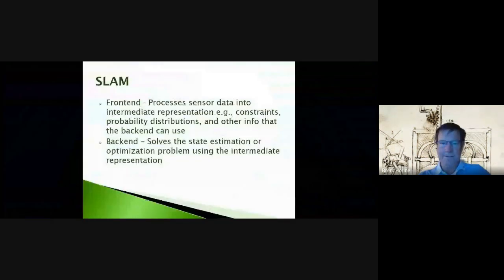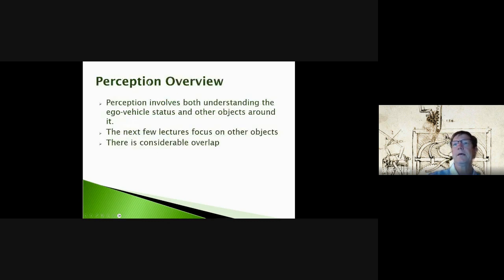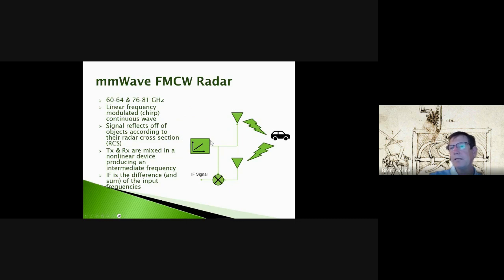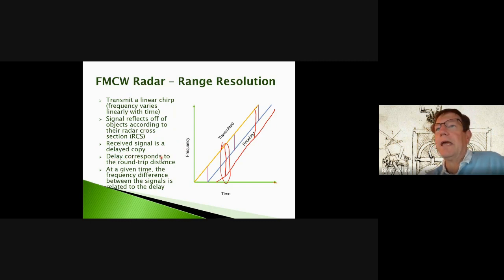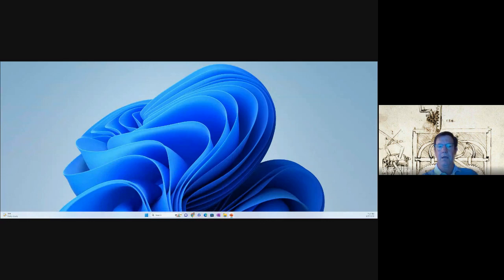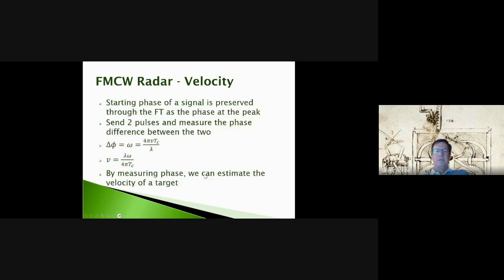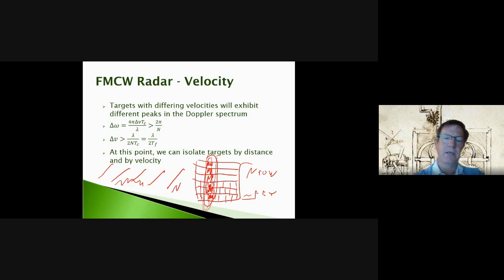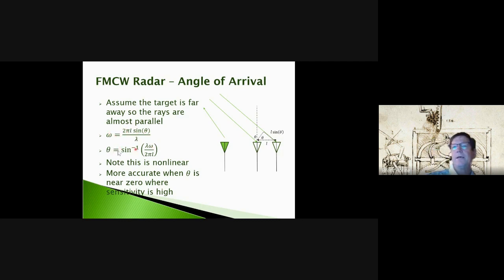ECEG 749 EECE 449 Unmanned Autonomous Vehicles Lecture 5B Sensors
In this second half lecture from week 5 we quickly cover SLAM and mmWave FMCW Radar in depth.